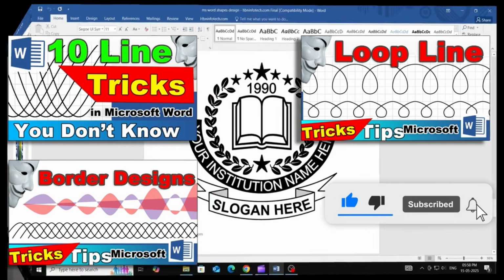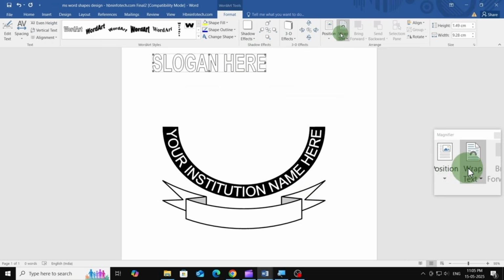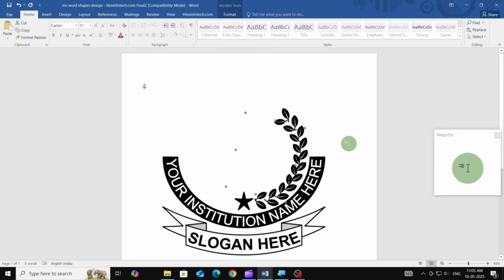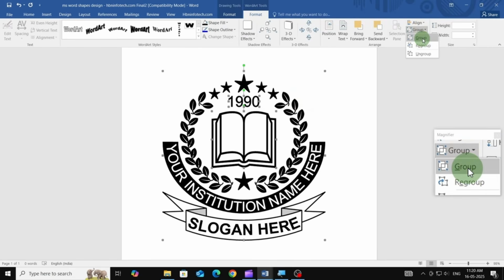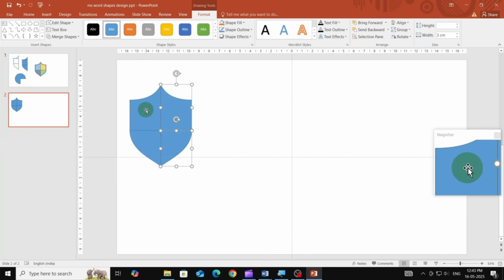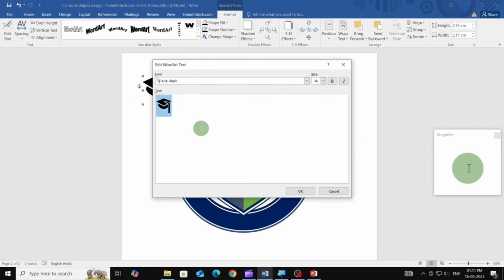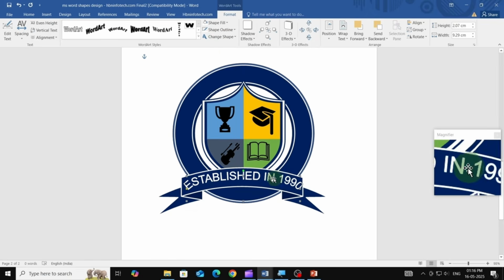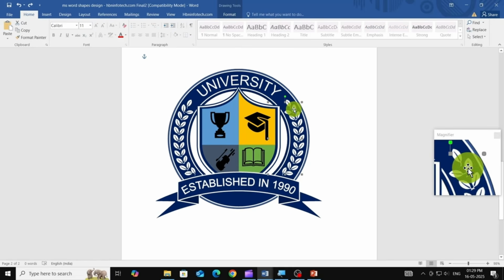College / School Logo Design in MS Word - Microsoft Word Logo Design Tutorial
School Logo Design in MS Word & College Logo Design in MS Word Tutorial!

In this video, I'll walk you through the process of creating two unique and eye-catching logo designs specifically for schools and colleges, all within Microsoft Word.

We'll start with the basics, including:

Creating and manipulating shapes

Working with Classic WordArt

Using shape combination tools

Adding text and symbols

Arranging and aligning elements for a professional finish

Whether you're designing a logo for a high school, university, or any educational institution, this tutorial will equip you with the skills you need. Follow along for a step-by-step guide to creating stunning logos in MS Word!